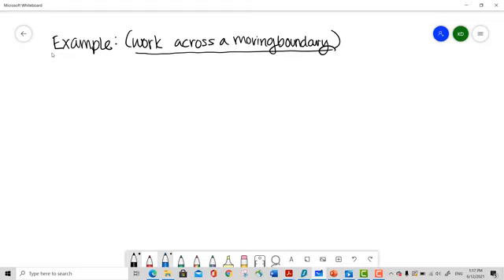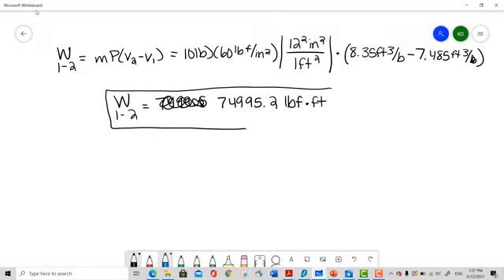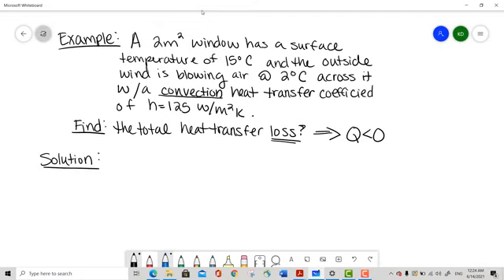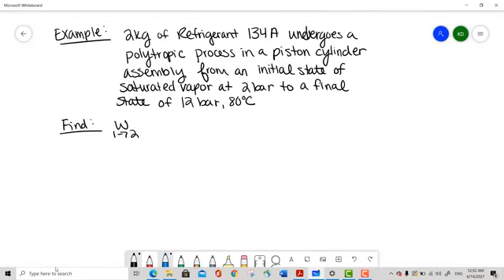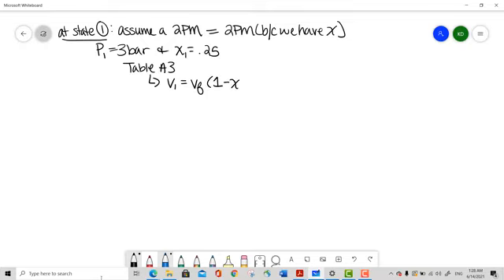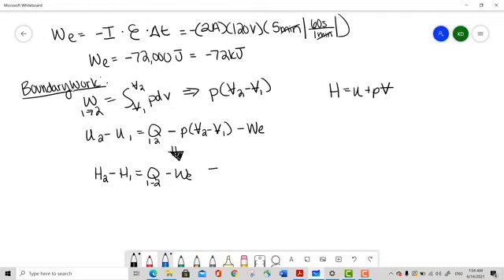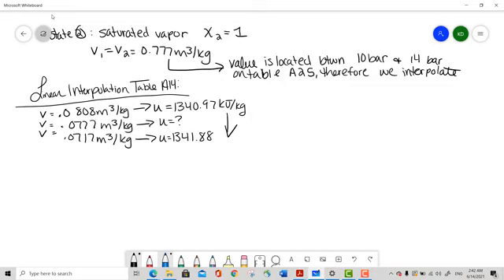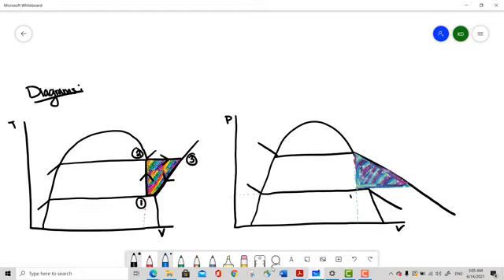Chapter 2 examples Part 1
Please ignore any dates and course information. This video should be used for conceptual information only.